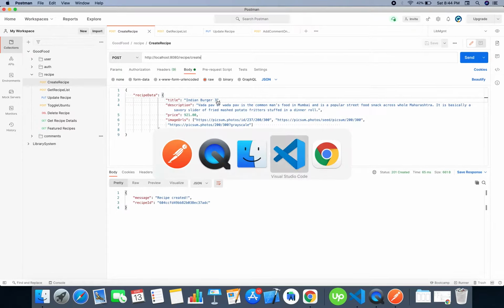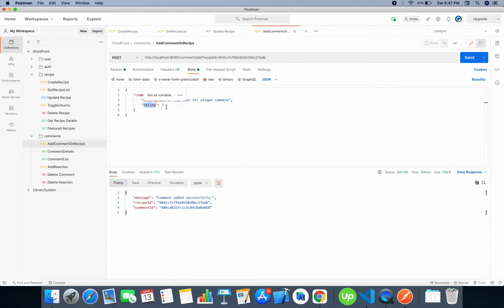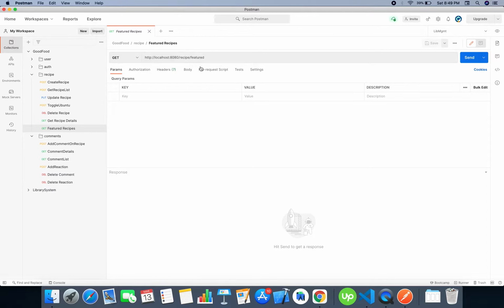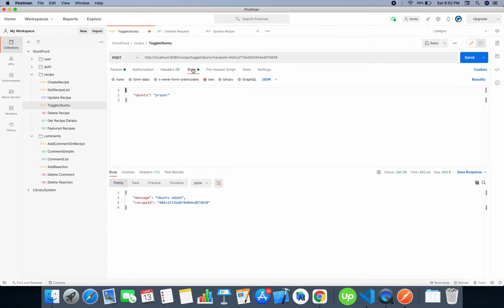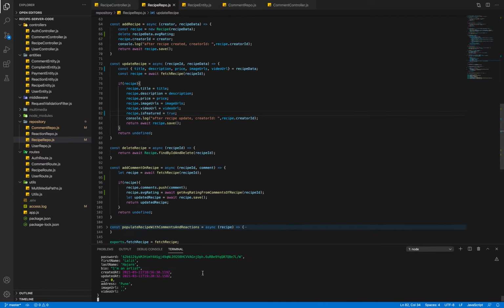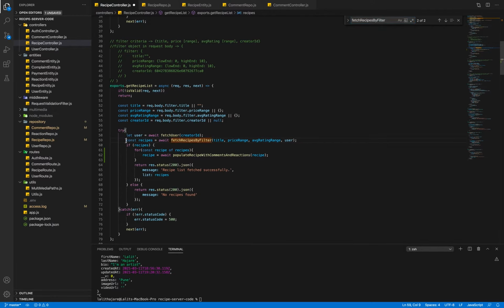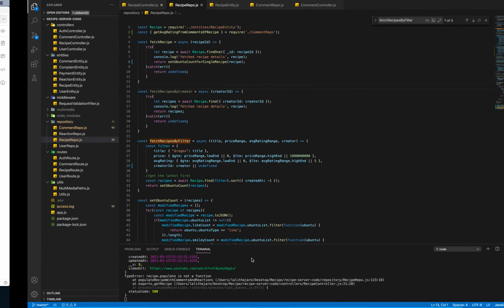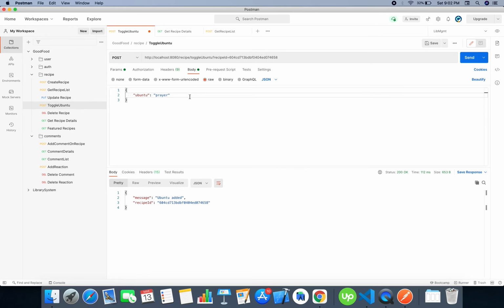18. Good Food - Recipe App [ Testing Recipe Operations ]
In this video, we dive into various recipe ops like: CRUD and adding comment, adding "ubuntu" to the recipe.
Modifying the API in order to solve the bug in recipe details regarding ubuntu count.